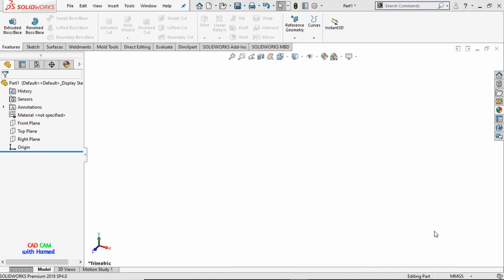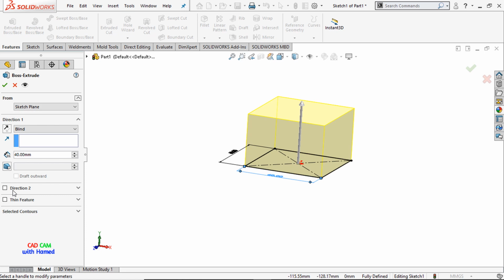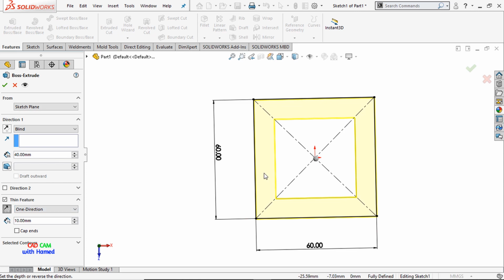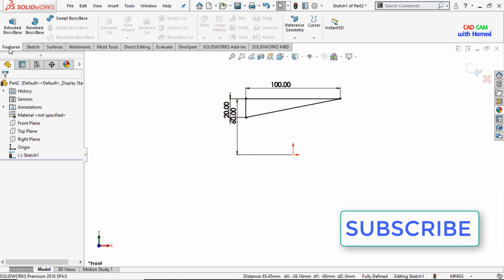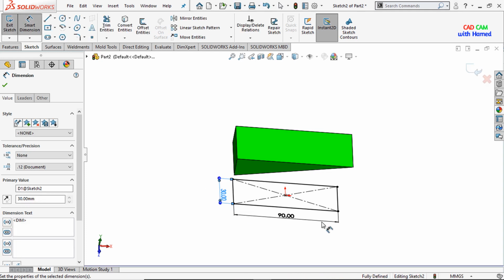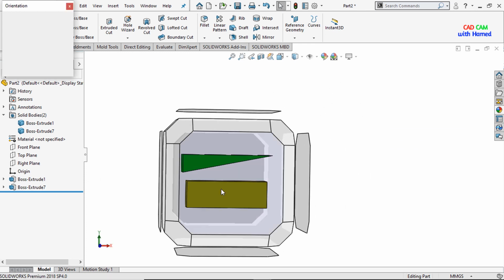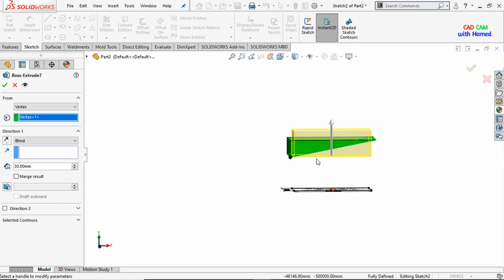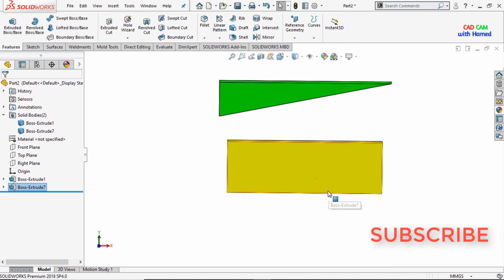Extrude Boss/Bass and Its Start Conditions | How to use Extrude Boss/Base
Assalam-o-Alaikum Everyone!

Learn complete AutoCAD, SolidWorks and AutoCAD Mechanical for FREE. These tutorials are suitable for beginners, intermediate & advanced users and are useful to Mechanical, Civil and Architecture. Main topics are AutoCAD 3D House Modeling Tutorial and SolidWorks Tutorial for Beginners. Our vision is to teach all CAD, CAM, Visualization software for FREE. ________________________________________________________________¬¬¬¬¬¬¬¬¬¬¬¬¬¬¬¬¬¬¬¬¬¬¬¬¬¬¬¬¬¬¬¬¬¬¬¬¬¬¬¬¬¬¬______________________________
 In this SolidWorks Basics to Advanced Level Tutorial series, we will learn complete SolidWorks software step by step from start. In this SolidWorks tutorial for beginner’s we will learn about
What is Extrude Boss/Base?
How to use Extrude Boss/Base?
All Start Conditions of Extrude Boss/Base

SolidWorks sketch relations
SolidWorks 2018 tutorial for beginners in English
ExtrudeBoss/Base
SolidWorks Exercises for Beginners
Ultimate SolidWorks Tutorial for Absolute Beginners- Step-By-Step